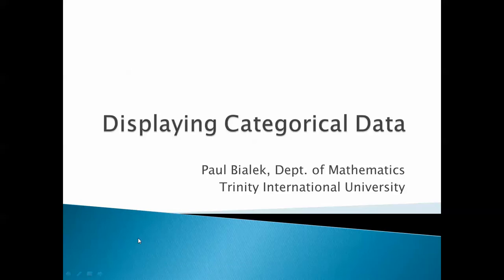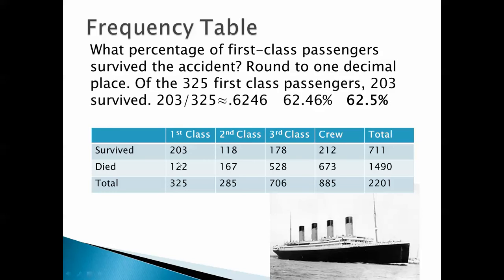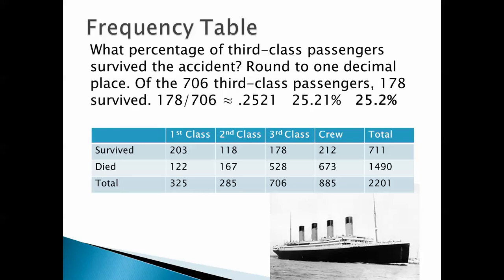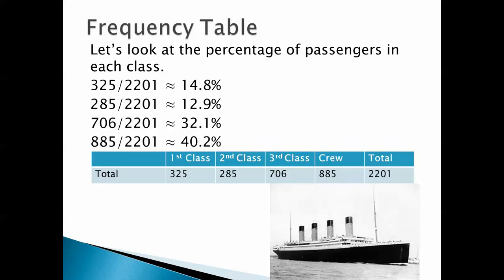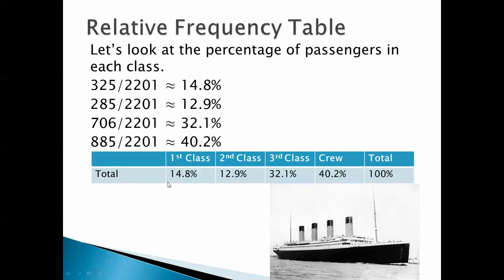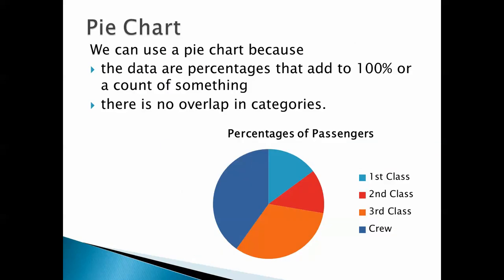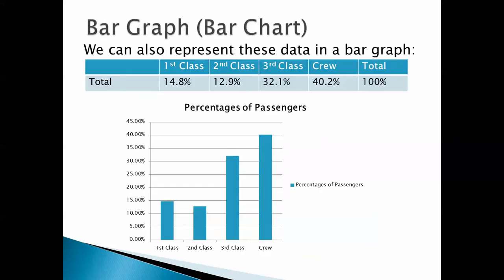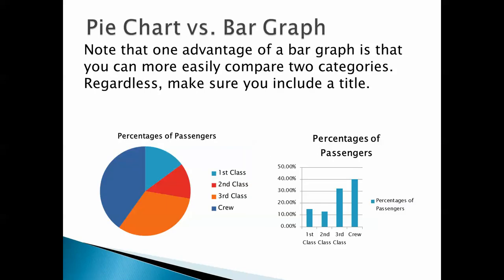Displaying Categorical Data (TIU Math Dept)